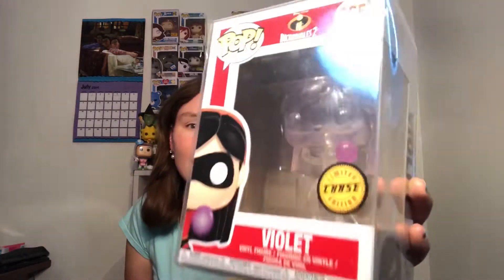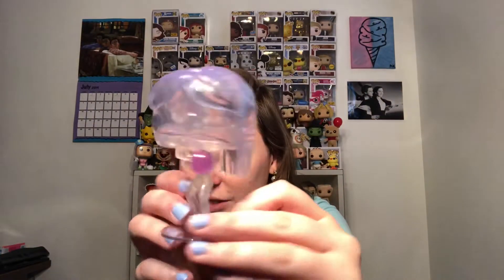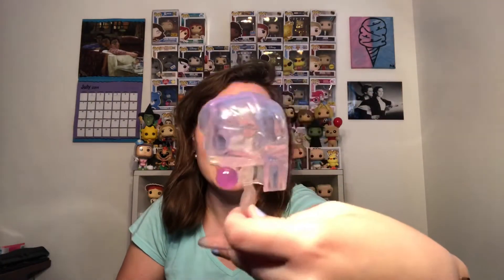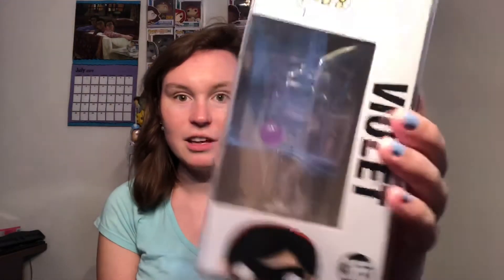Kollection Korner 12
And, ring that bell so that you never miss a video!

One guaranteed participant will be the person who purchases the highest quantity of items from my TeeSpring store. Not amount spent- quantity! Please consider supporting the channel ❤️

The other three participants will be chosen via random comment pickers and wheels of death after the challenge is fulfilled! Anyone could win and play Purple Kitty!

Mailing address for anything you'd like me to unbox on camera:
Allison (Popkat33)
5004 Boulevard Place